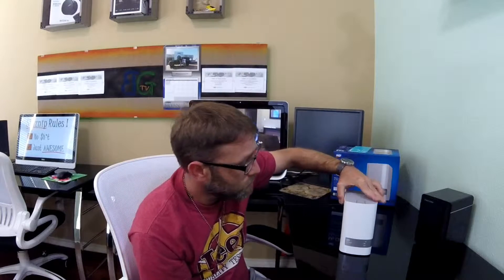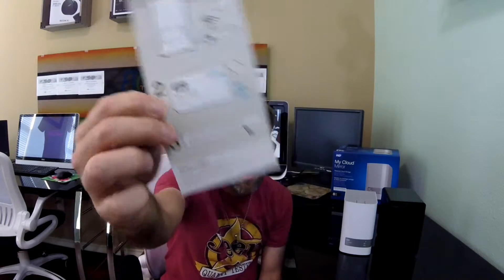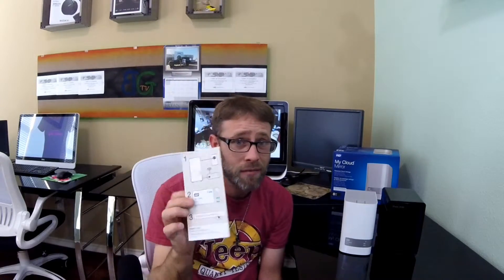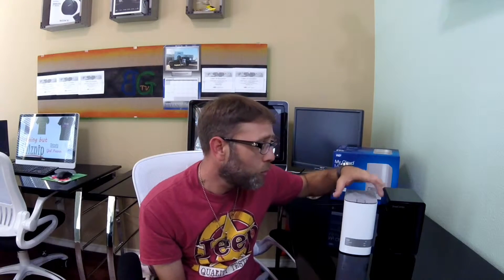Episode 66 - Upgrading to A MyCloud 8TB Mirror W/ DLink DNS-320.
In this episode of Bubbas Garage (BubbasGarageTV) BGTV gets a much needed upgrade to our NAS. We choose the MyCloud 8TB Mirror and upgraded the drives in the Dlink DNS-320

Other Way by Otis McDonald